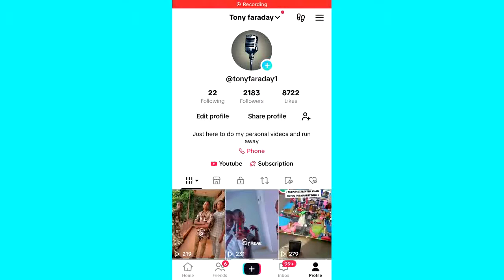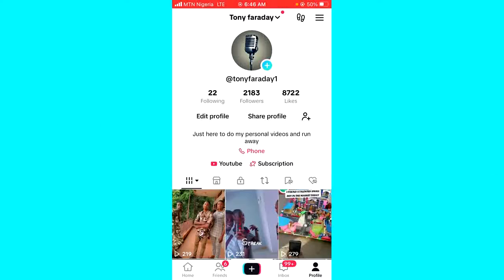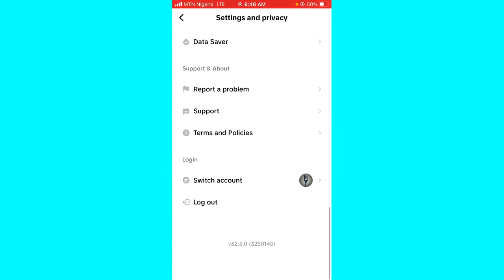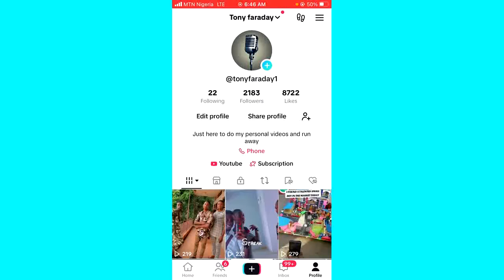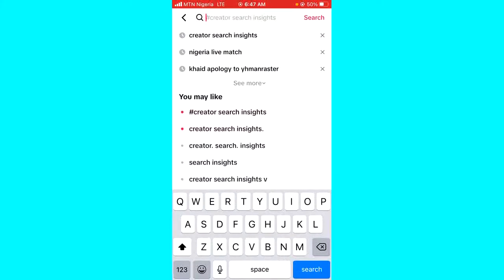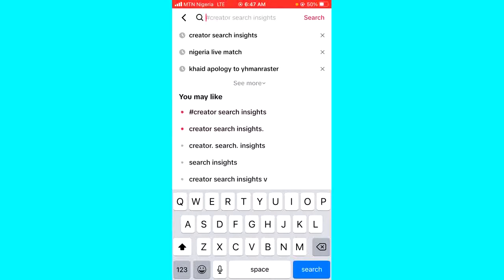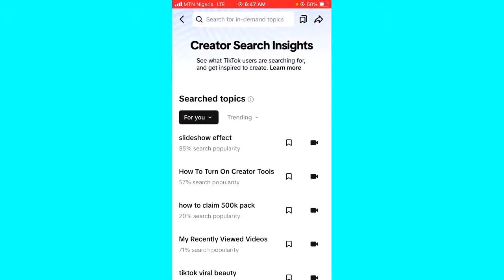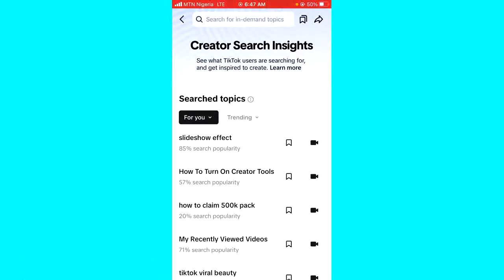How to Fix Creator Search Insight Not Showing On Tiktok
In this video, I will show you how to fix creator search Insight not showing on TikTok.

► how to fix creator fund not showing up on tiktok
► tiktok creator tools not showing